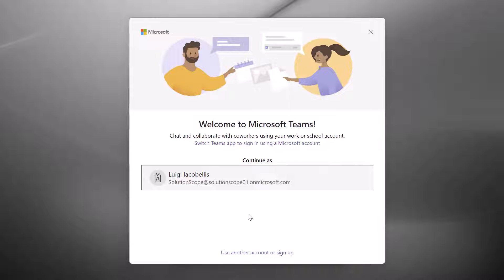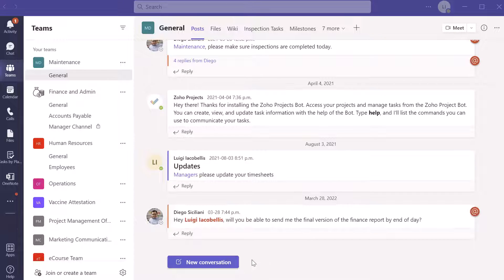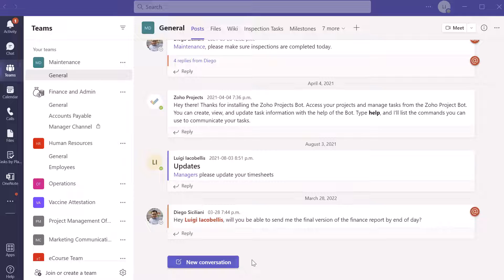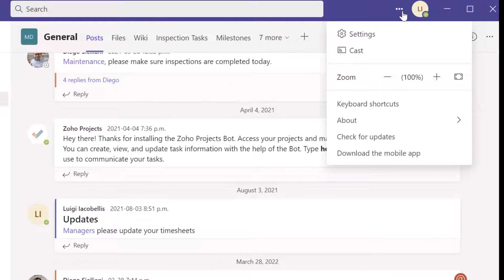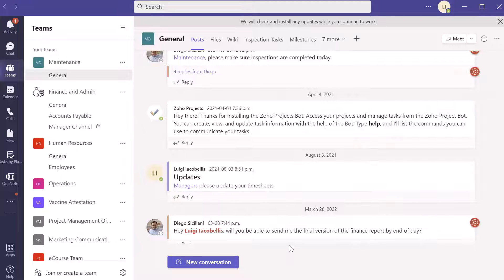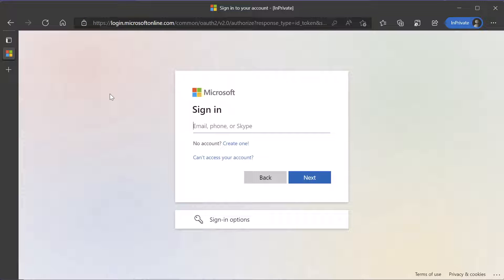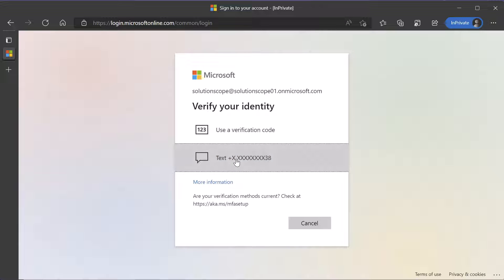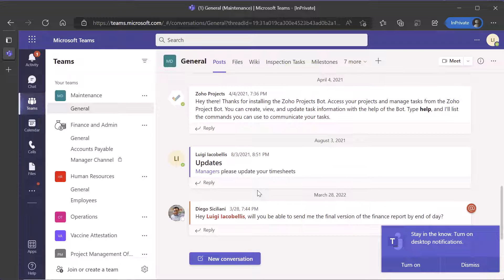How To Sign In To Microsoft Teams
This Microsoft Teams tutorial will demonstrate how to sign in to Microsoft Teams. Specifically, it will demonstrate how to sign in to Microsoft Teams app and how to sign in to Microsoft Teams online. Signing in to the Microsoft Teams desktop app and the Microsoft Teams web app is a simple two-step process. First, enter your username and then enter your password. Note that if your organization requires multifactor authentication (MFA) you may also need to authenticate your identity using a code from an app such as Microsoft Authenticator or an SMS based code. This tutorial will answer the following questions: How do you log into Teams for the first time, How do I log into Microsoft Teams, Can I login to Teams from browser.

Timeline
0:00 - Start
0:26 - How to sign in to Microsoft Teams app
2:40 - How to sign in to Microsoft Teams online